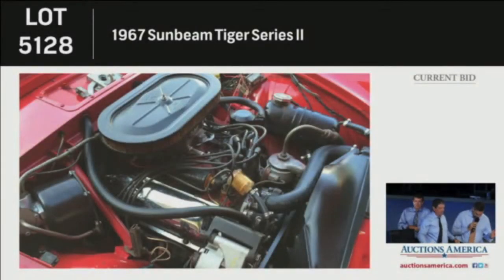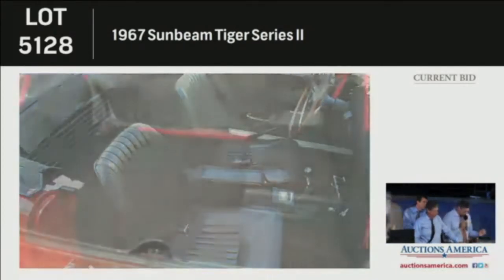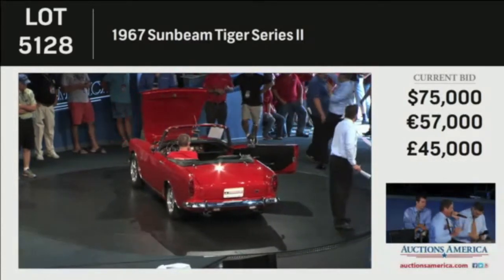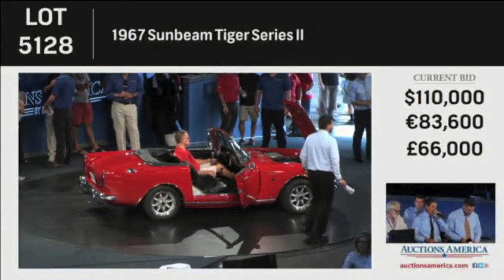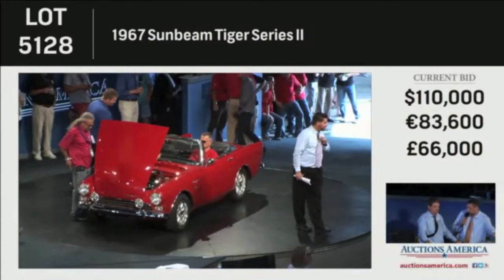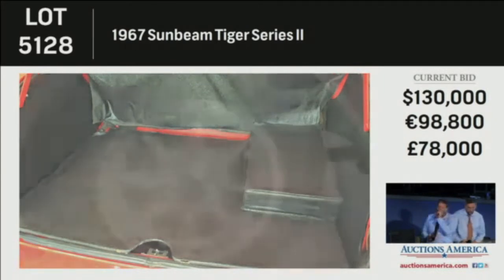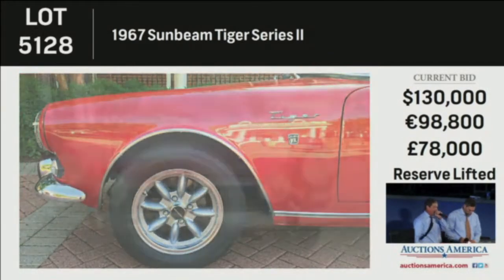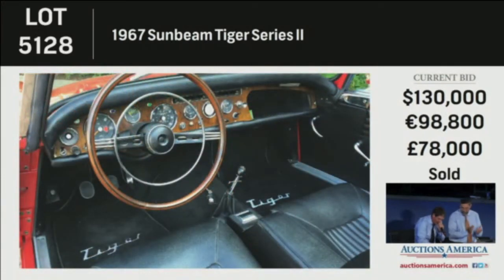1967 Sunbeam Tiger Series II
Lot 5128 from the Auburn Fall Collector Car Auction.